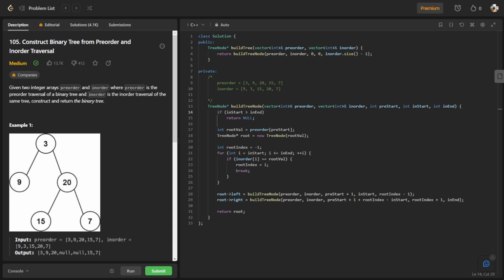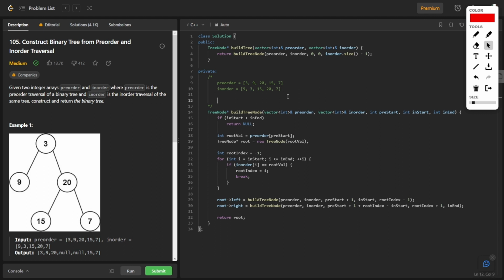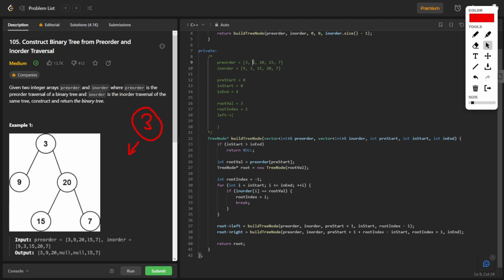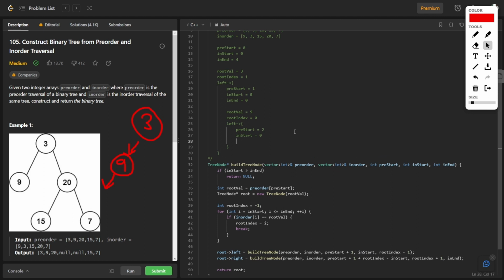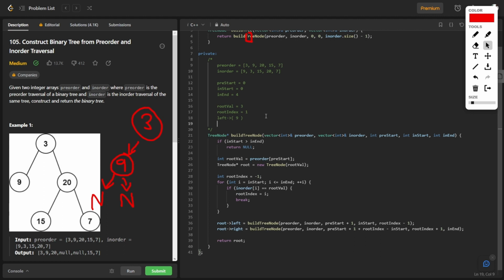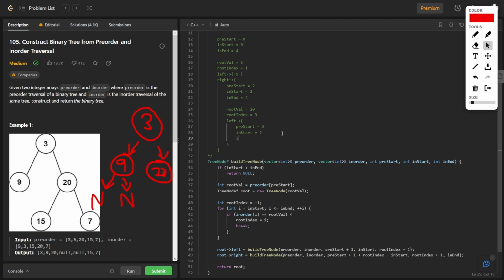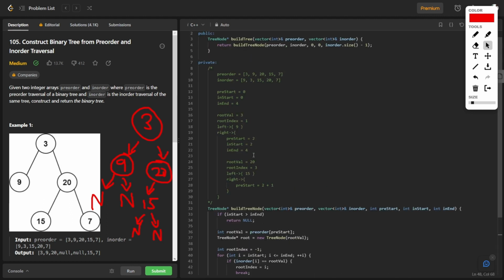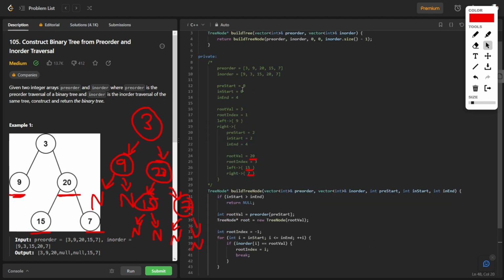Construct Binary Tree from Preorder and Inorder Traversal - LeetCode #105 - C++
Difficulty: Medium

Problem Description Summary:
Given two integer arrays preorder and inorder where preorder is the preorder traversal of a binary tree and inorder is the inorder traversal of the same tree, construct and return the binary tree.